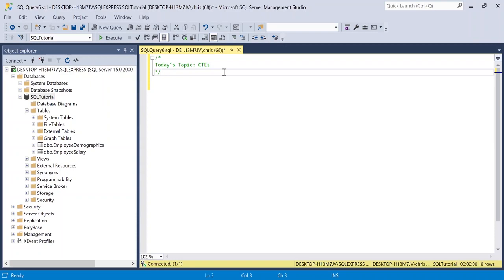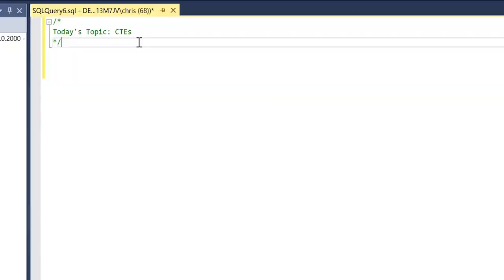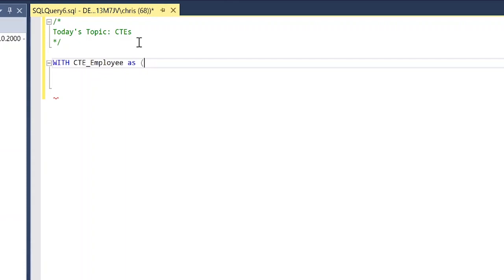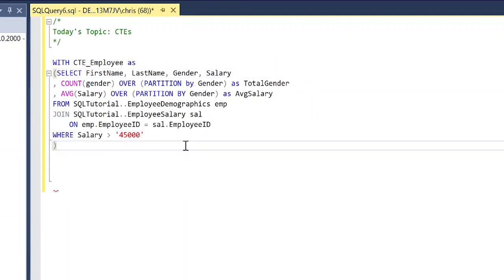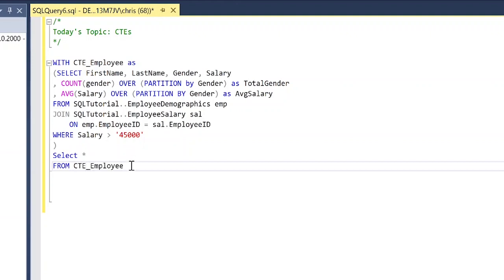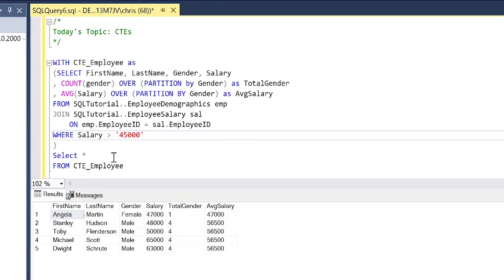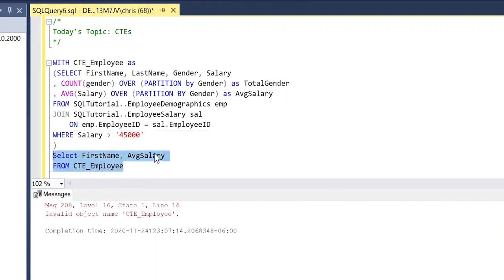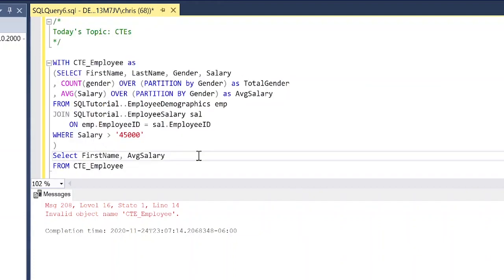CTE Common Table Expression || SQL || Advanced SQL Tutorial